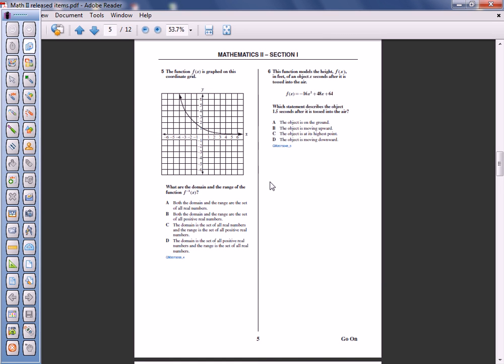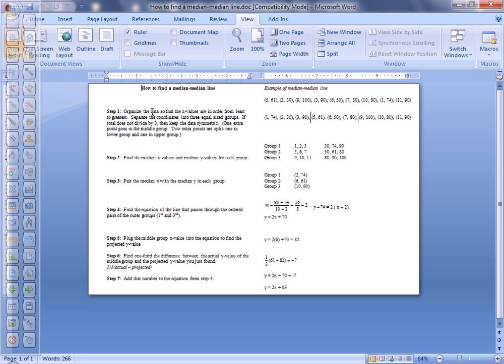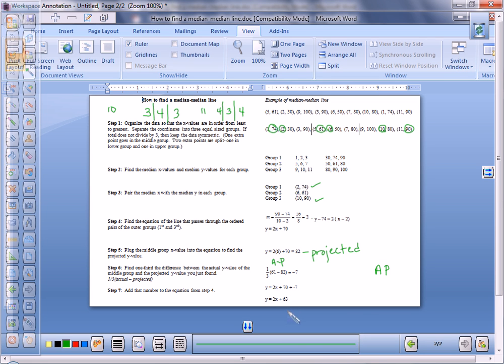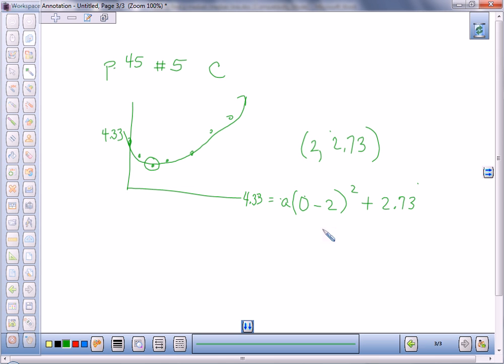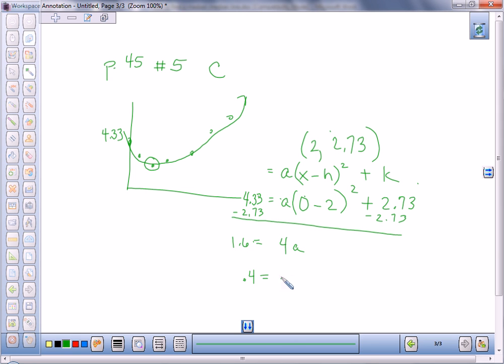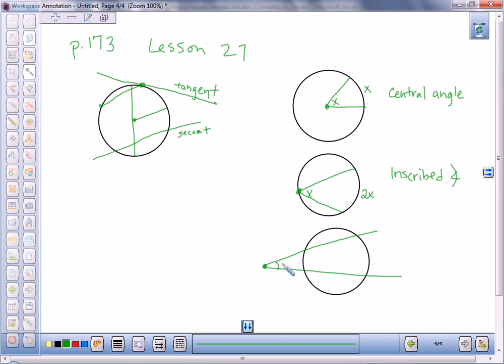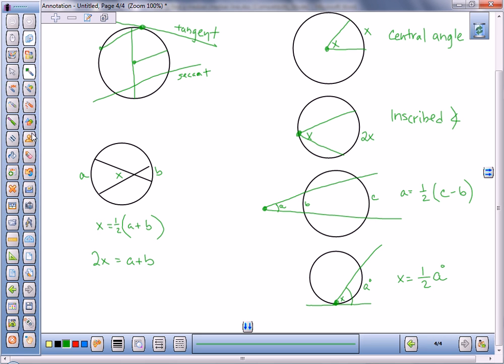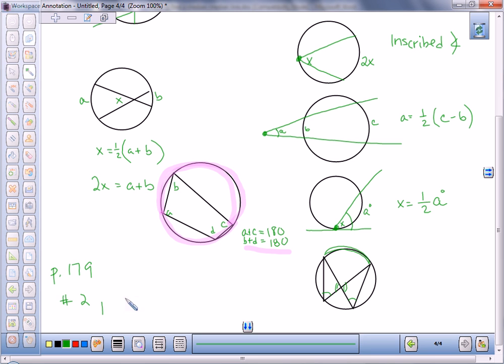AMII 4-19 Review EOCT part 1.mp4